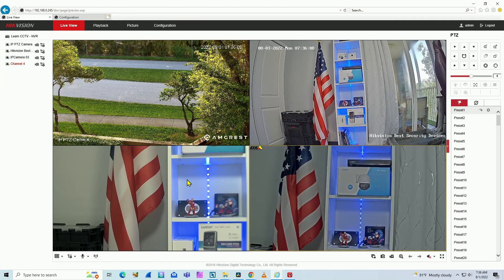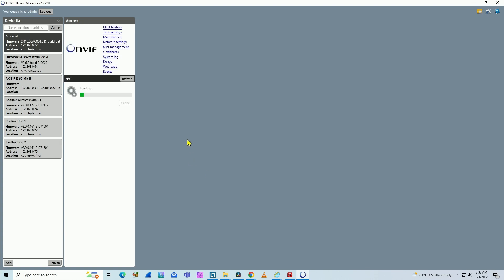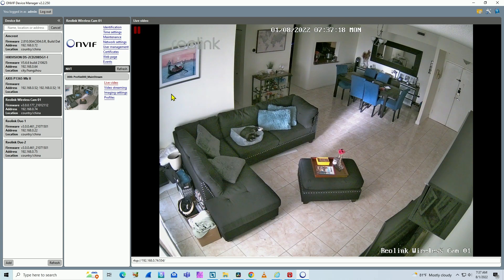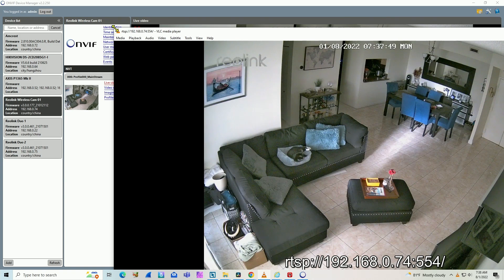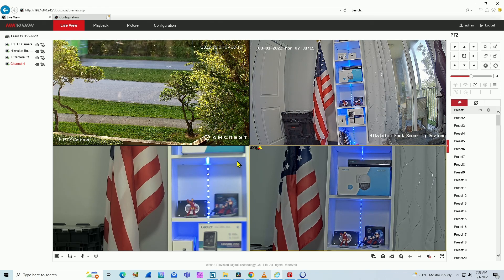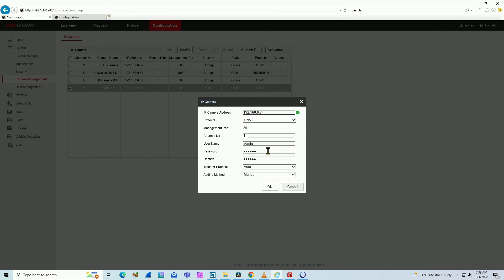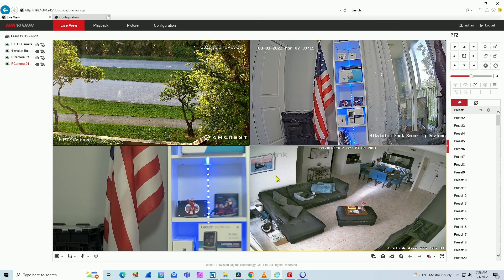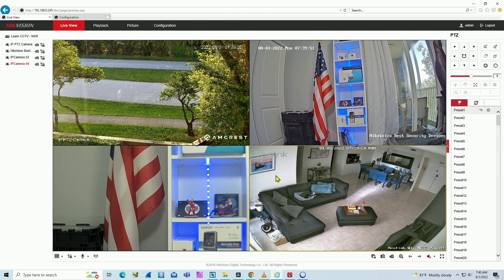Add Reolink camera to Hikvision NVR [ via ONVIF ]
How to Add Reolink camera to Hikvision NVR via ONVIF

In this video, I show how to add a Reolink camera to a Hikvision NVR using the ONVIF protocol. You can test the connection via ONVIF DEVICE MANAGER and then test with the Hikvision NVR.